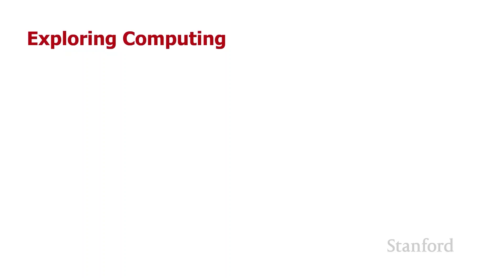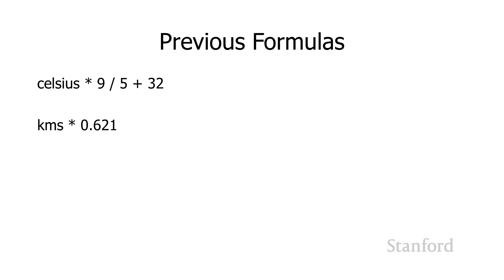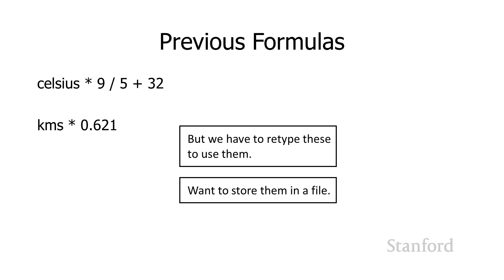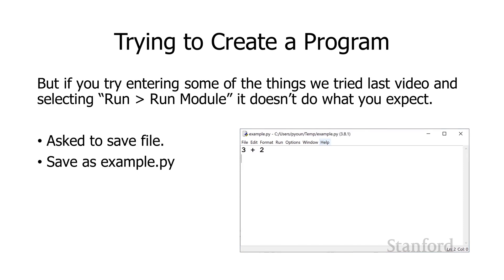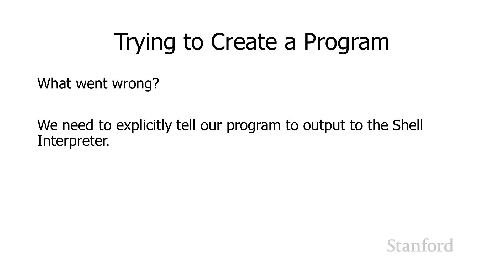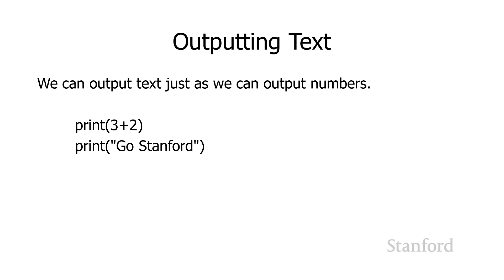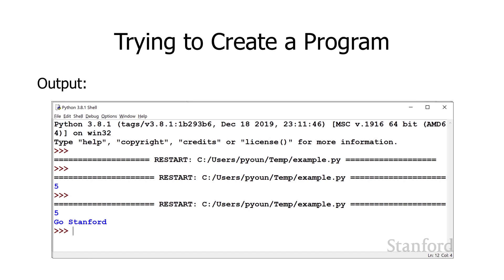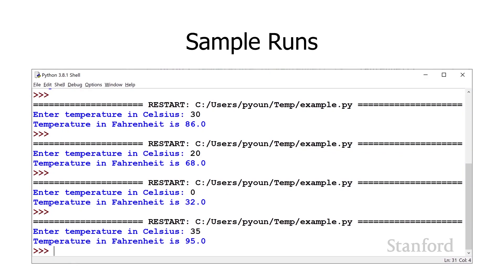Stanford CS105: Intro to Computers | 2021 | Lecture 16.2 Intro to Python: Our First Python Program